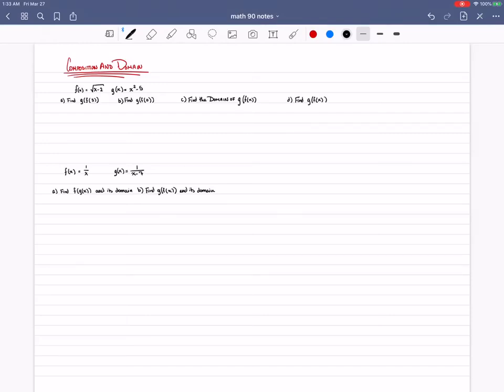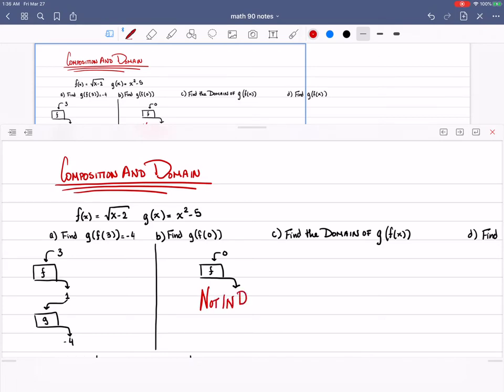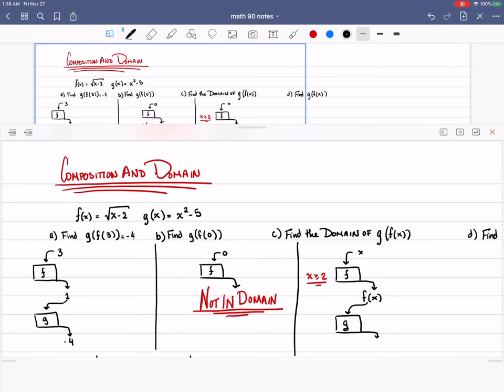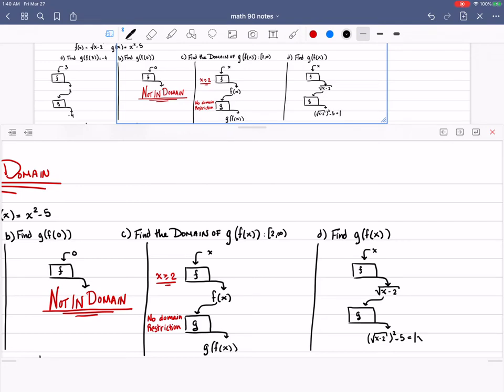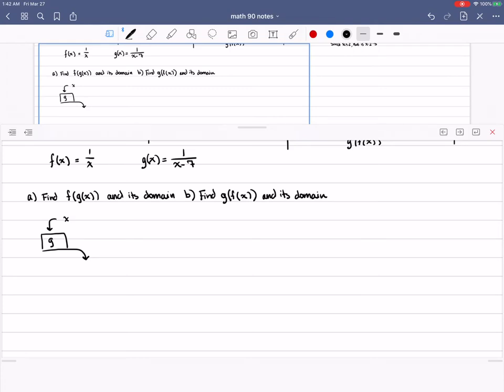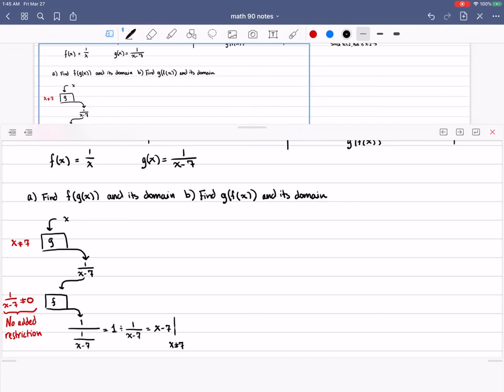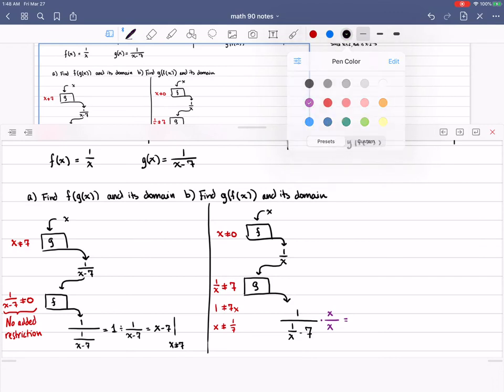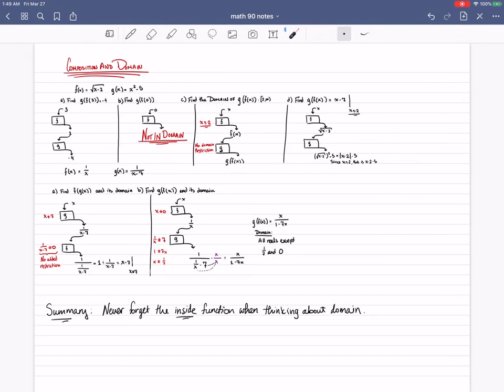Exploring Domains of Composed functions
In this lesson we think about what the domain of a function that we get as a result of composing two functions might look like.